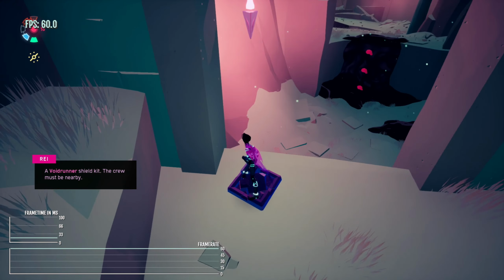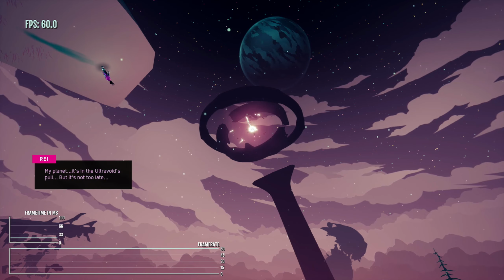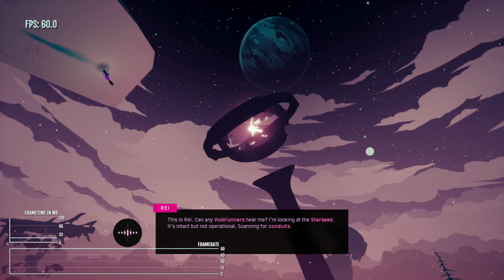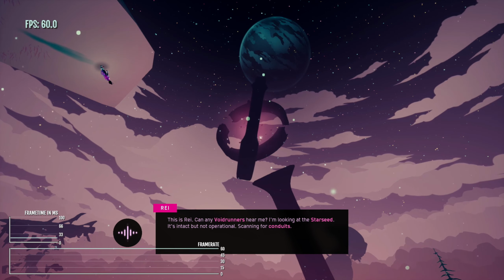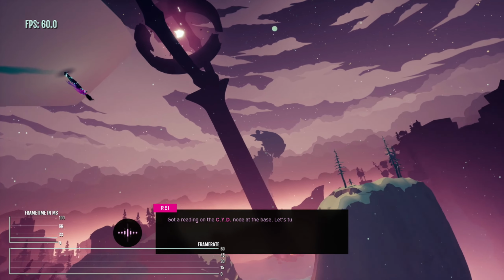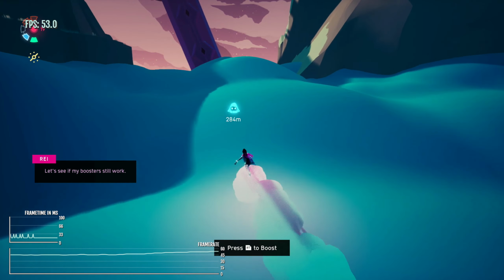Solar Ash: 60FPS Xbox Series S Gameplay